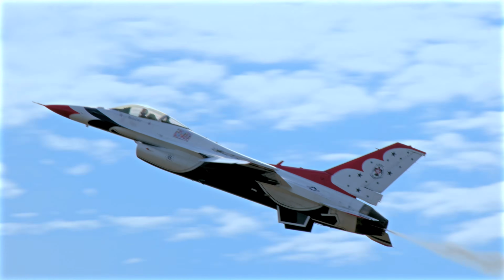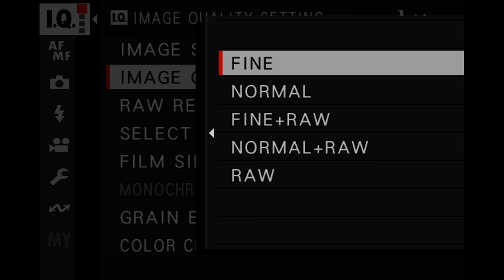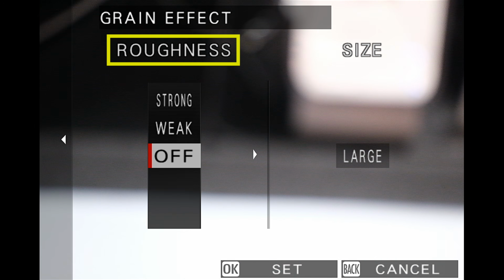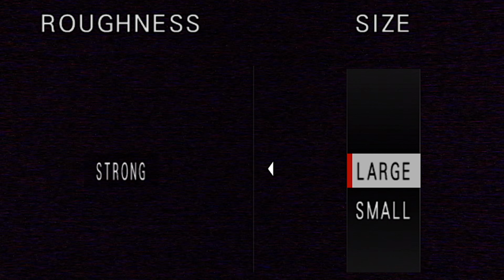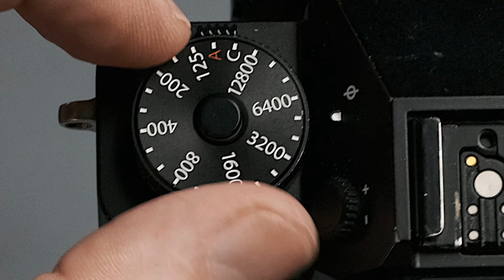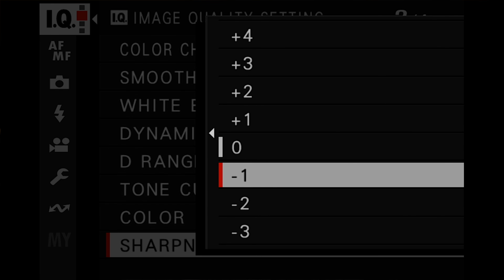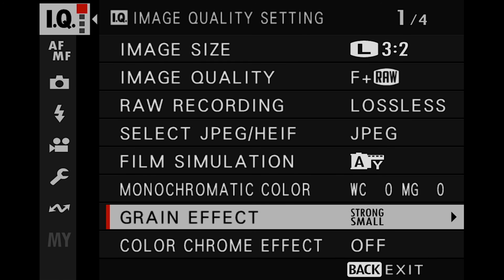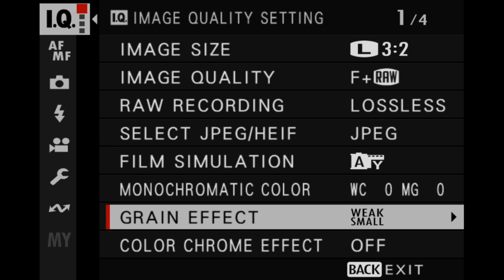Why Fujifilm Grain Beats Plugin Grain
The Fujifilm Grain Effect adds real film grain to your JPEGs, and most shooters never touch it. Here is how roughness and size actually work, and when to use each one. In this video I break down settings, show you where in-camera grain beats a plugin, and cover the combinations that make grain look like noise instead of film.

0:00 Why the Grain Effect gets skipped
0:24 What the Grain Effect actually is
0:41 JPEG and HEIF only, never RAW
1:36 Roughness and size explained
2:50 Why in-camera grain beats plugins
3:37 High ISO and noise reduction fixes
4:16 The negative sharpness trick
4:35 ACROS grain stacking warning
5:12 Pitfalls: strong small and cropping
6:34 When to use the Grain Effect

PRODUCT REVIEW OR TO SEND SOMETHING:
pal2tech
301 Kelly Drive, Suite 3-165
Peachtree City, GA 30269
United States